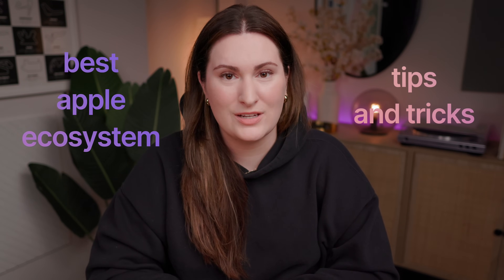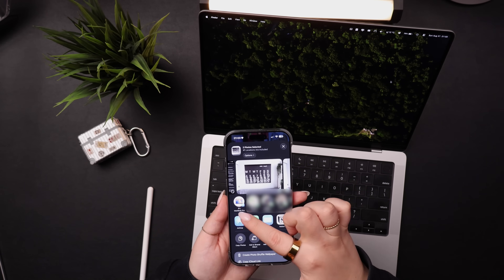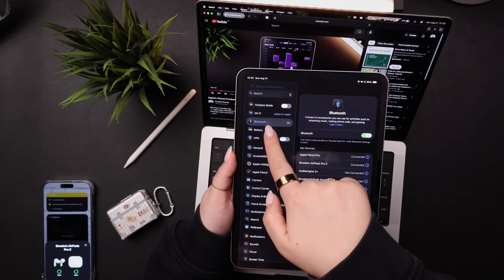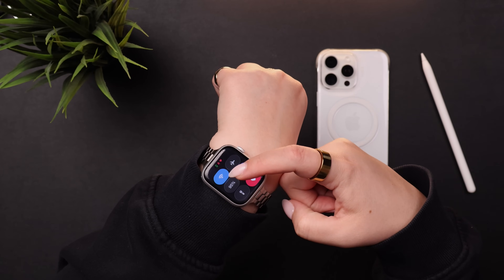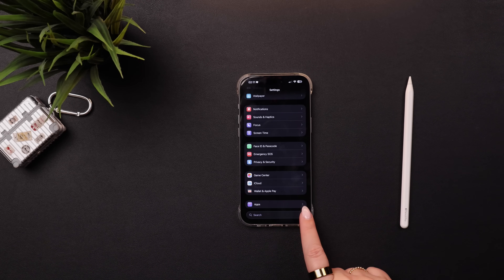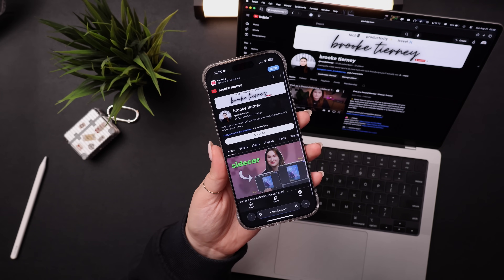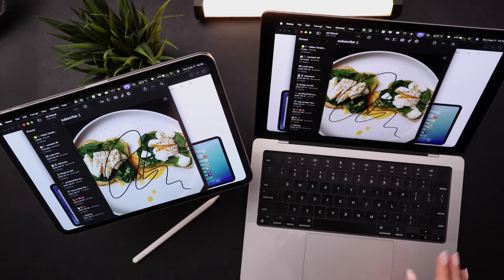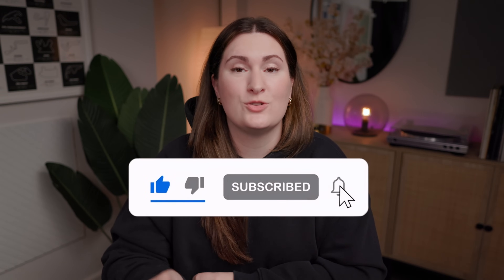Turn Your Apple Devices Into One Powerful System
✨ unlock the full power of the Apple ecosystem! 🍏 In this video, I’ll show you the best Apple tips and tricks that make your iPhone, iPad, Mac, Apple Watch, and AirPods work seamlessly together. From AirDrop and Universal Clipboard to Sidecar and Apple Watch unlock for Mac, these ecosystem hacks will change the way you use your devices every day.

Watch now to learn the Apple ecosystem features you’ll actually use!

🛍️ 🛒 ITEMS:
apple pencil pro
elago apple pencil holder
magnetic ipad stand

0:00 ecosystem
0:16 tip 1
1:19 tip 2
2:40 tip 3
4:07 tip 4
5:34 tip 5
6:05 tip 6
6:57 tip 7
7:45 tip 8
9:26 tip 9
10:19 tip 10